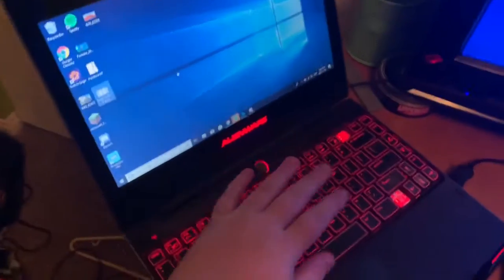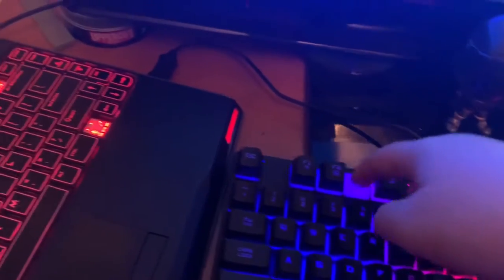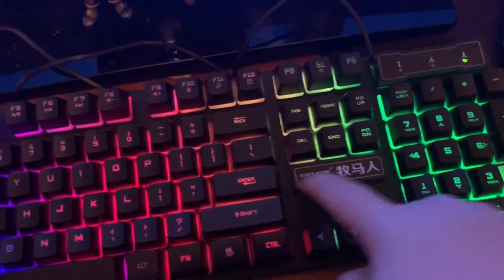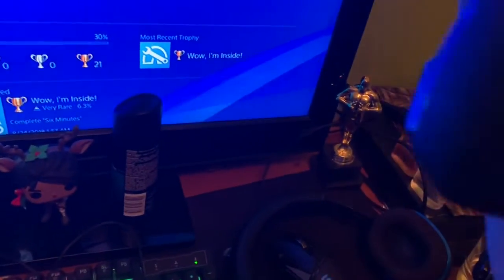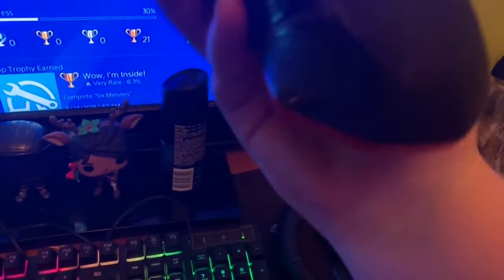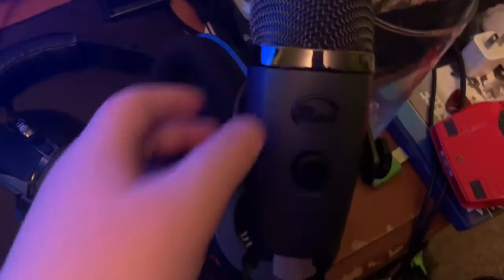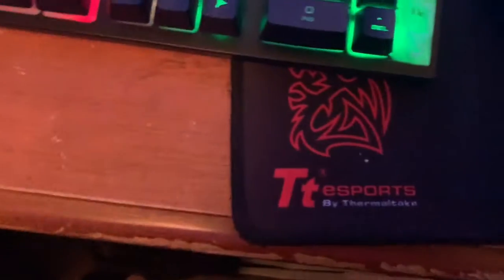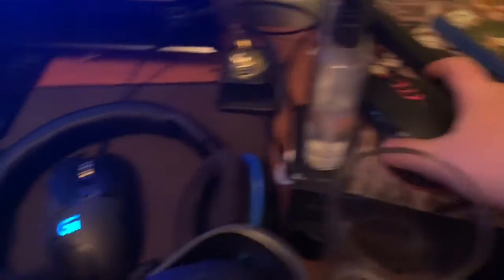Budget Streaming/gaming Setup Tour